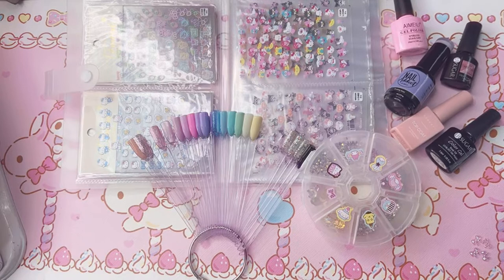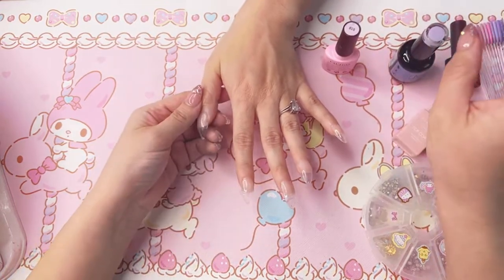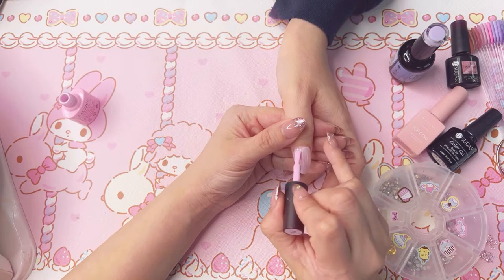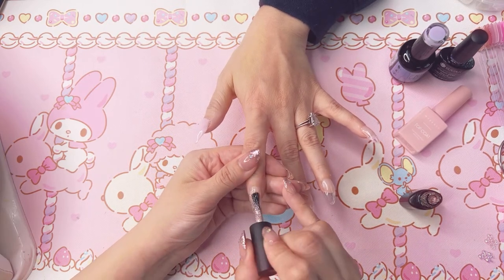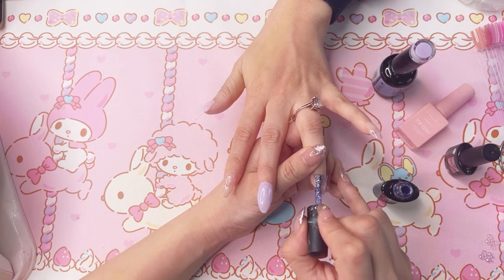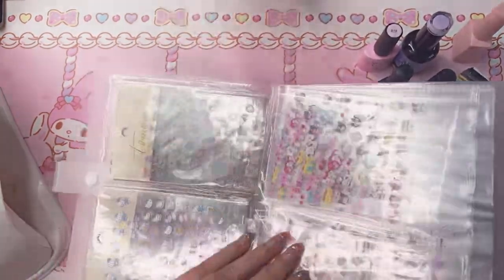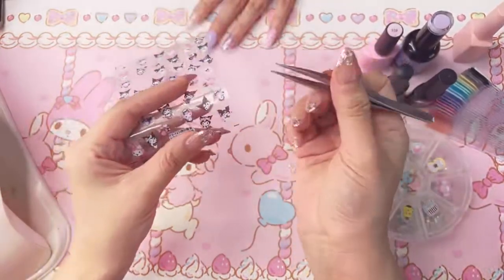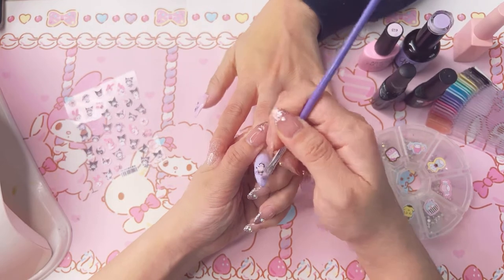Watch me do my twin sisters nails